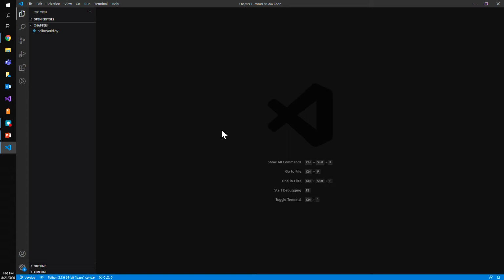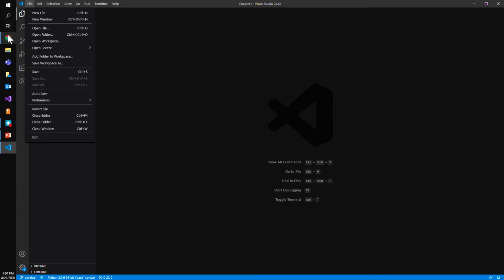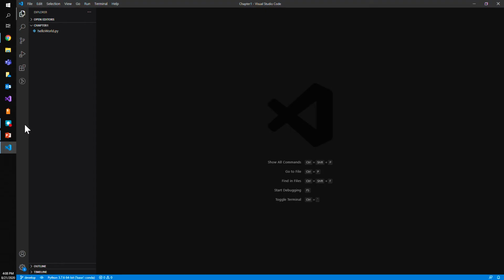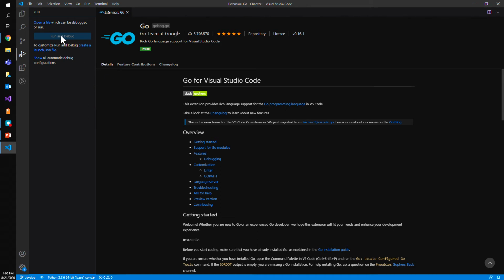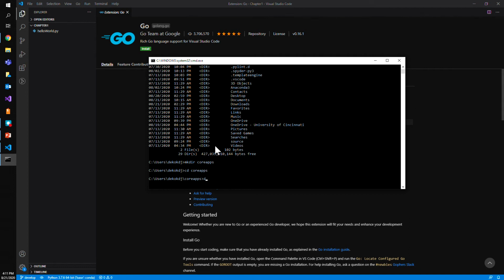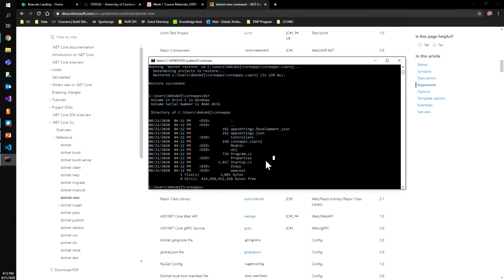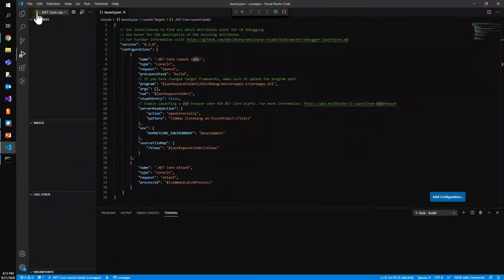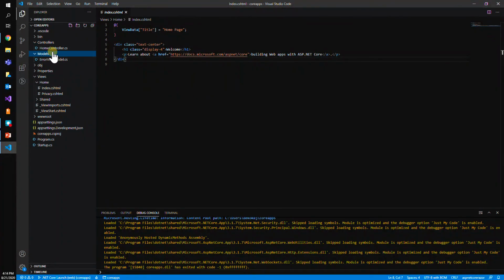IT3047C Vs Code